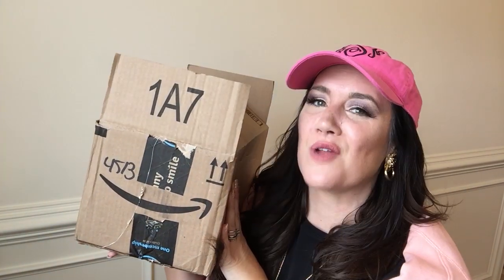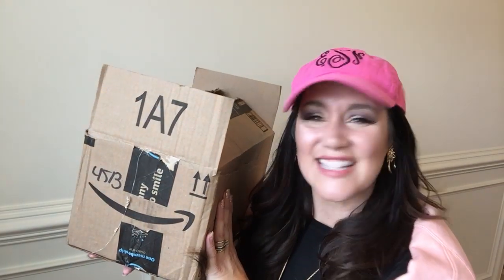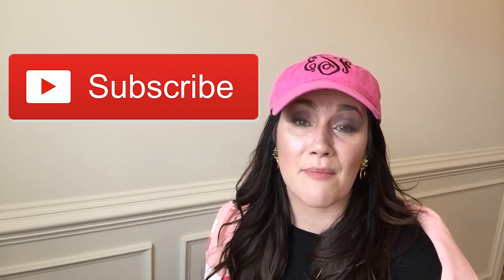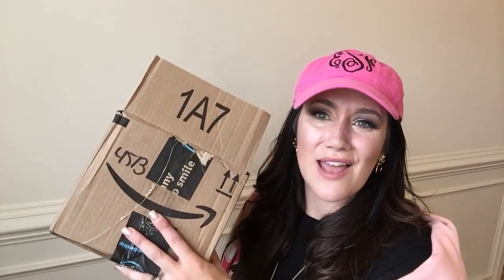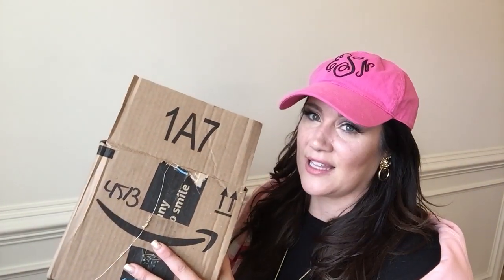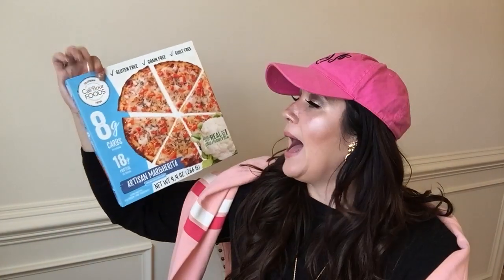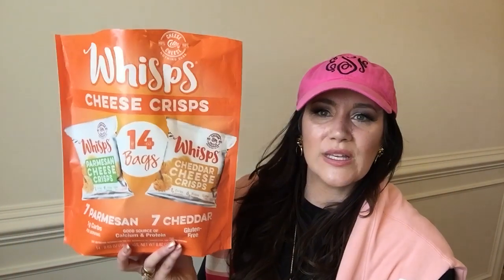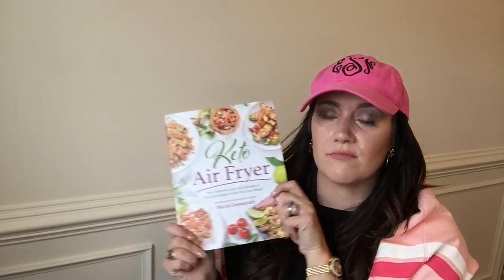Amazon Haul // Keto Shopping & Low Carb Foods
Amazon haul for keto shopping & low carb foods! Amazon Prime List For ketogenic diet.